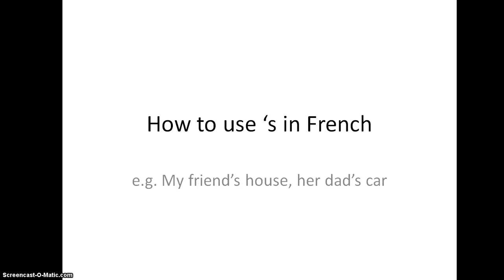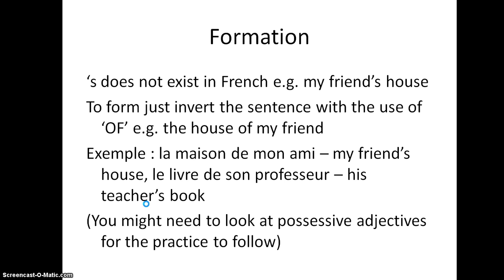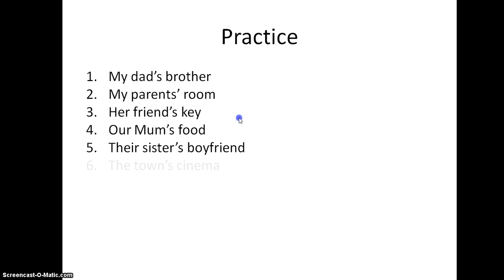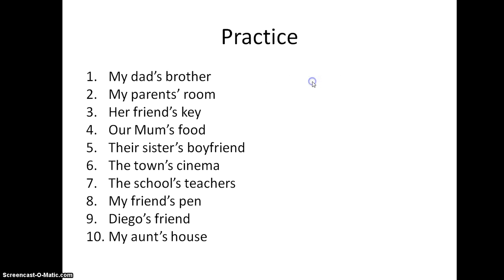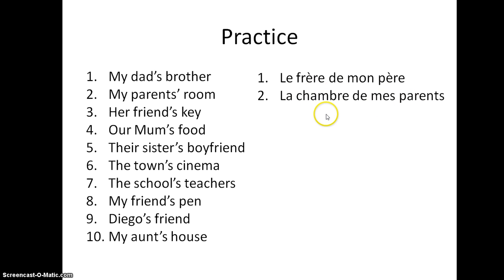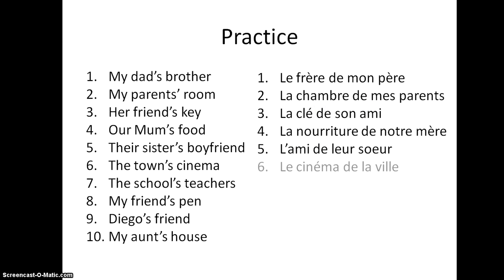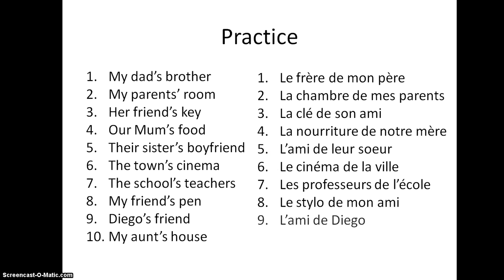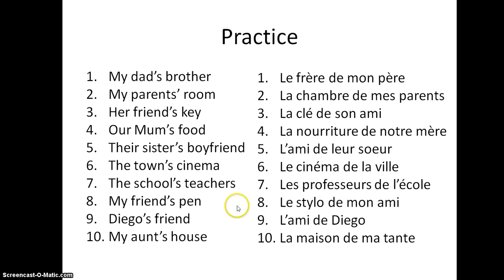French grammar - How to use apostrophe s in English in French